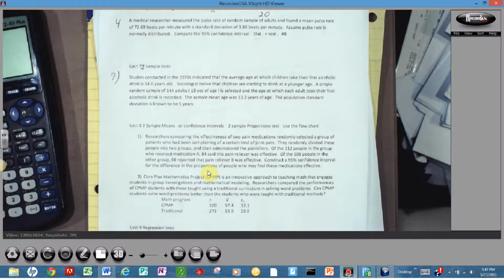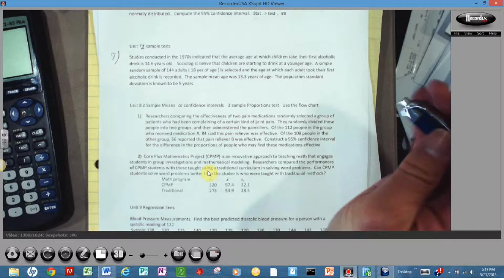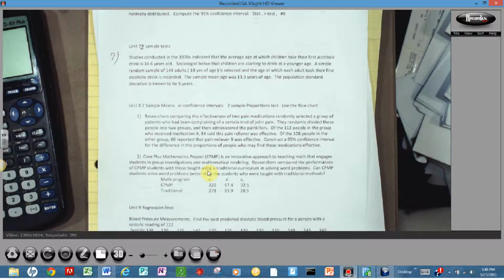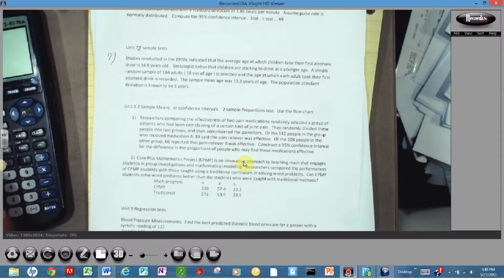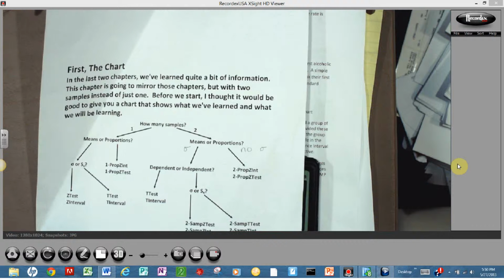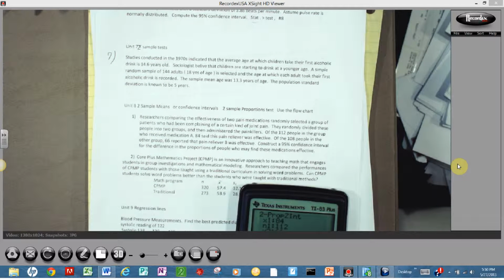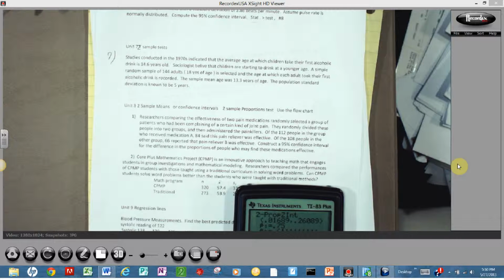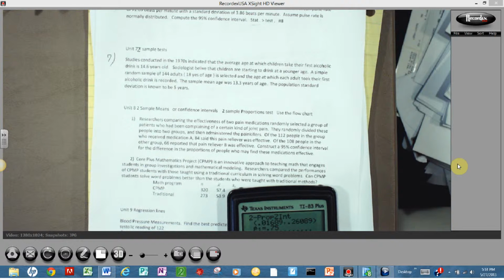Final Rev 8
Problem 8 for final review